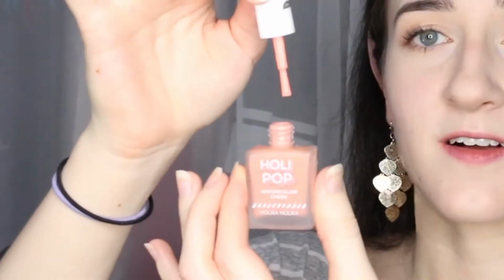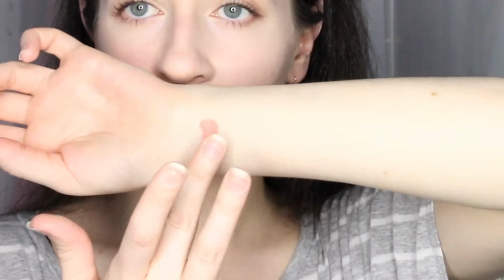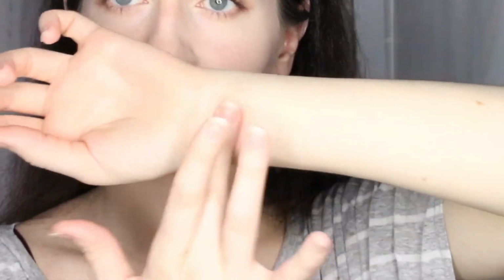Holika Holika Holi Pop Water Color Cheek~ First Impression!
Today's video is a short review of the Holika Holika Holi Pop Water Color Cheek! Would you buy this product? ^-^

My name is Kaitlyn! I make videos about testing products, comedy videos, beauty videos, cooking and baking videos, fashion videos, DIYs and lifestyle videos!

Links:

My Etsy Shop

TITLE: I Adore My C64